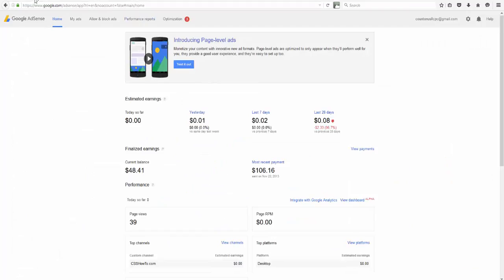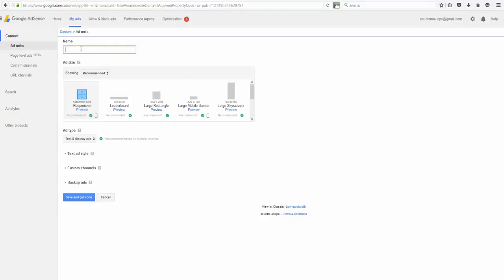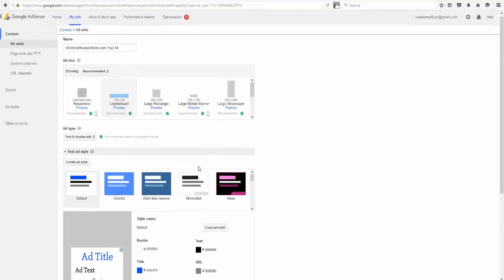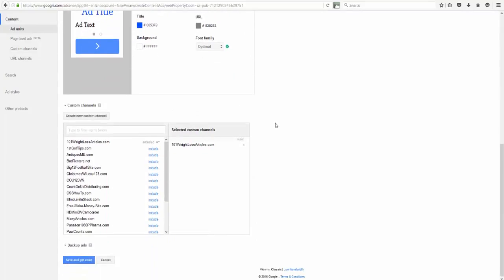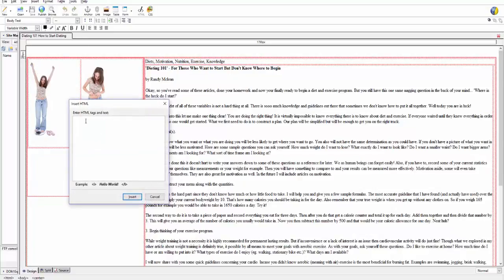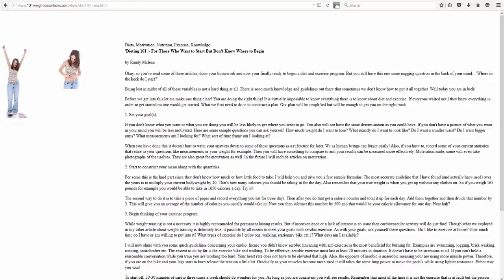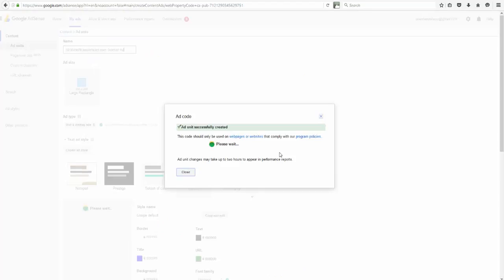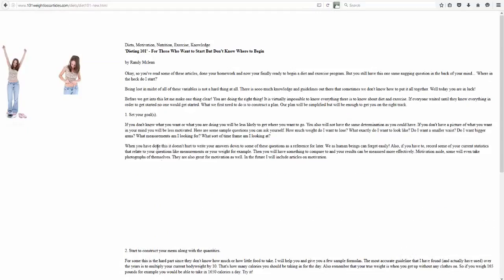025 google adsense 2 add first ad unit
025 google adsense 2 add first ad unit